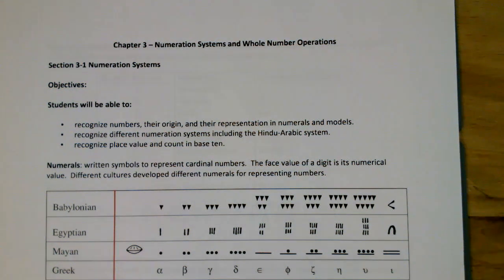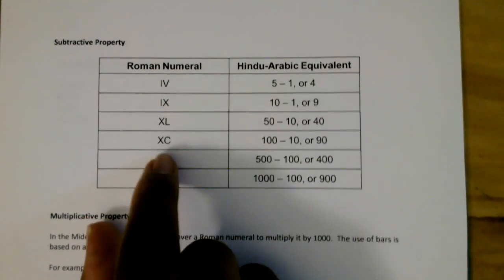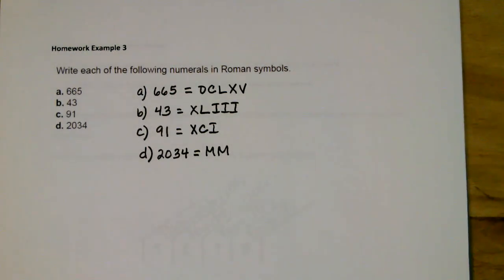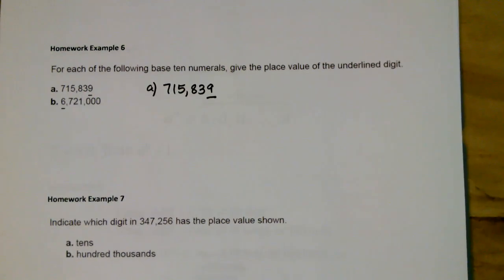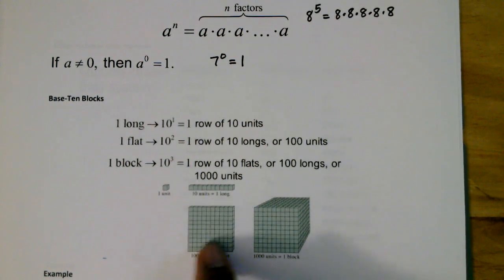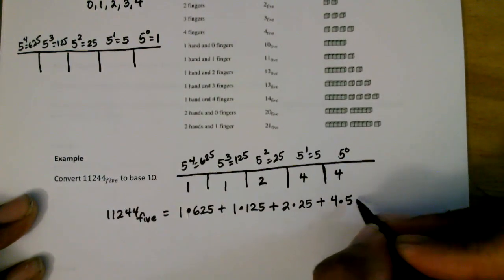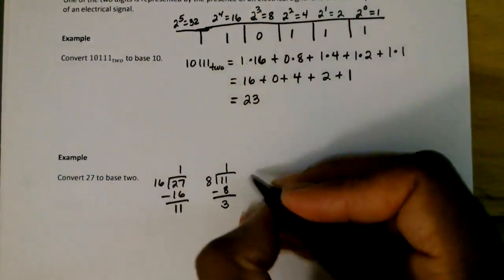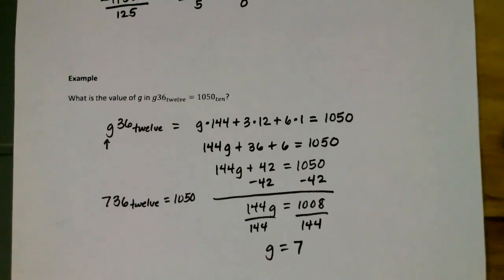MATH 2113 Section 3.1 Numeration Systems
This video explains the material in Section 3.1 Numeration Systems.